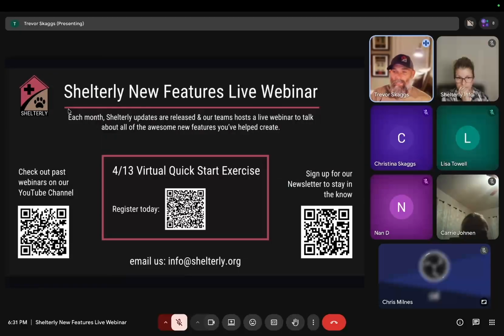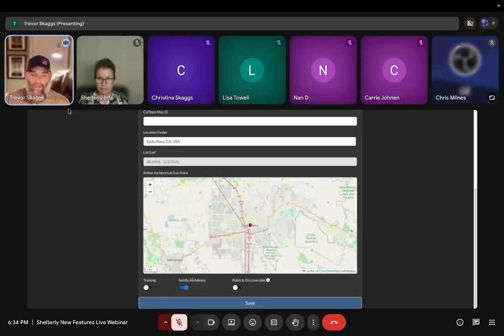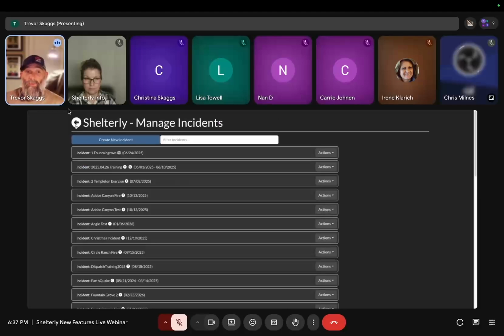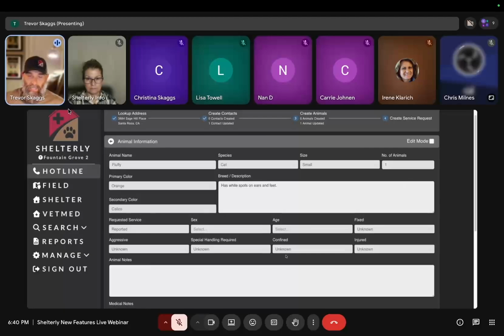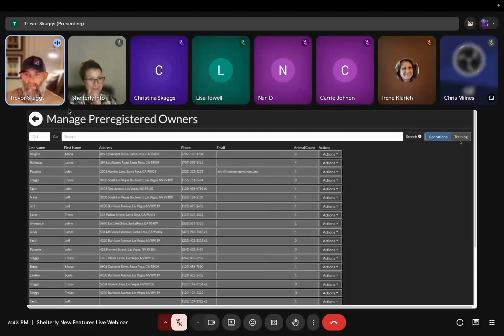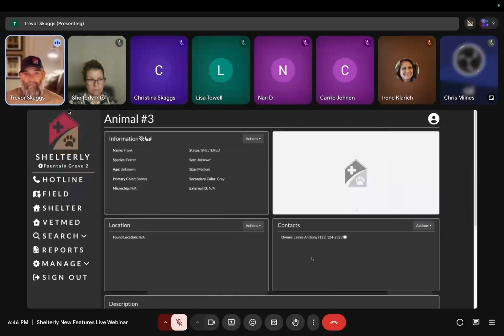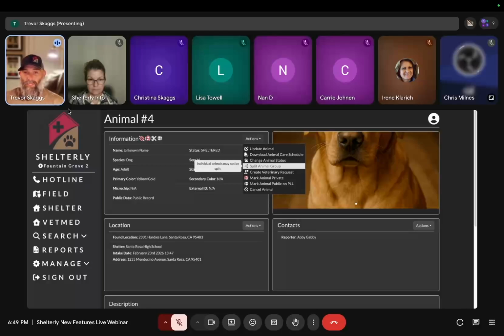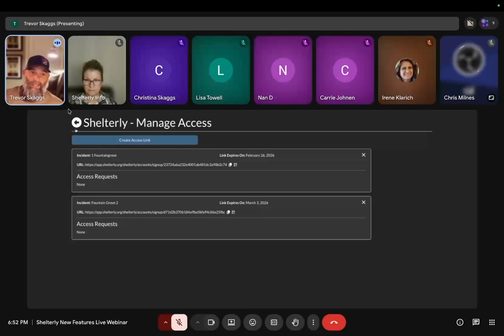Feb 2026 Shelterly New Features: Preregistration, Action Menus, and Managing Organization Updates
Feb 2026 Shelterly New Features

02:45 – Welcome and What’s Coming in April
• Overview of the latest release highlights
• Preview of the April Virtual Quick Start Exercise with prework and live workflow practice

03:40 – Incident Updates: Reunification Details
• New Reunification Details section on the incident page
• Helps direct the public to the right reunification resources

05:45 – New Incident Toggles: Notify Admins, Public Discoverable, Training
• Notify All Admins is now a toggle (no longer always automatic)
• Public Discoverable controls whether the incident appears on the public search page
• Training incidents automatically disable public discoverability and default notification behaviors

08:10 – Incident Management: Manage Users
• New Manage Users view shows who has access to a specific incident
• Remove incident specific users directly from the incident level
• “All Training” users are protected from accidental removal and must be adjusted at the user level

10:15 – Hotline Workflow: Reuse Pre Registered Data
• Owner lookup can surface previously pre registered animals tied to an address
• Service request creation pulls forward existing owner and animal details
• Users can verify and update details during the workflow instead of re entering everything

12:30 – Shelter Intake: Walk In Owner with Existing Animals
• Intake can reuse the same pre registered animals and owner info
• “Reported” indicators help confirm animals already tied to the incident
• Updates to owner info carry forward automatically across the incident

14:30 – Management Tools: Manage Pre Registered Owners
• New management area to view and edit pre registered owners and animals
• Update records for cleanup and accuracy between incidents
• Future enhancements mentioned: removing animals and easier owner record updates

17:40 – Public Animal Page: Reunification Info Display
• Marking an animal Public creates a public facing page
• Sensitive info stays private (no medical details, no found location)

19:55 – Action Menus: Standardized Options and Clear Disabled States
• Action menus are standardized across the platform
• Options no longer disappear; they show as disabled with an explanation
• Reduces confusion about missing actions and permission limits

21:36 – Access Links Upgrade: Printable QR Code PDF
• Create incident specific access links for onboarding convergent volunteers
• New Copy URL button plus a downloadable PDF with a large QR code
• Scanning routes users into the access request flow for admin approval

24:30 – Closing and Next Up
• Reminder about the April 13 Virtual Quick Start Exercise format
• Feedback driven deep dive practice approach with prework and live support
• Preview: upcoming vet module overhaul and expanded functionality in the next release